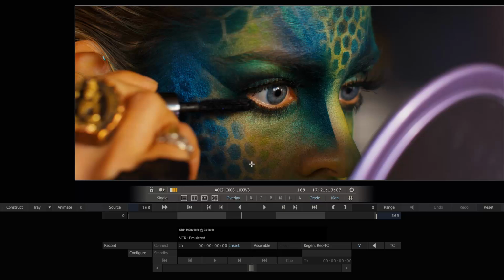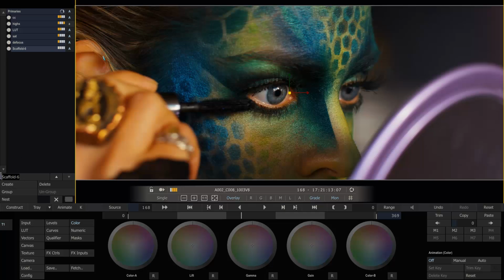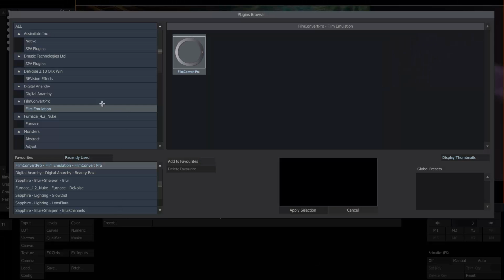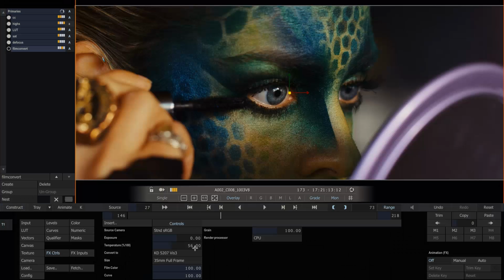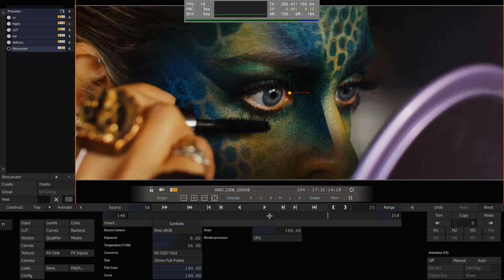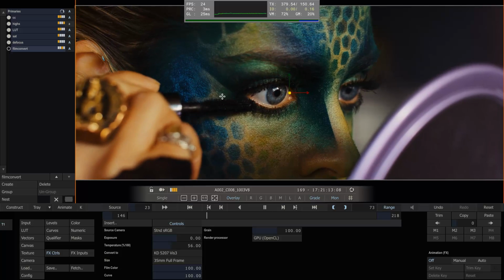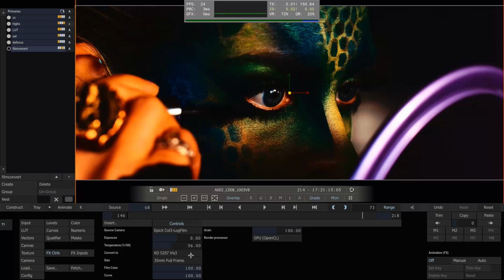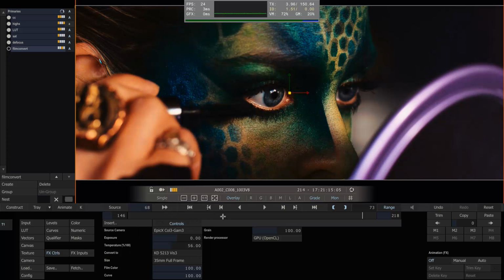FilmConvert And Assimilate Scratch (Another Perfect Union)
It's finally alive! Get ready!!
UPDATE: The new build that supports scratch is up. visit the filmconvert website and download the build 1.03